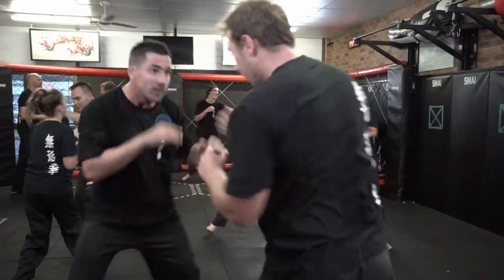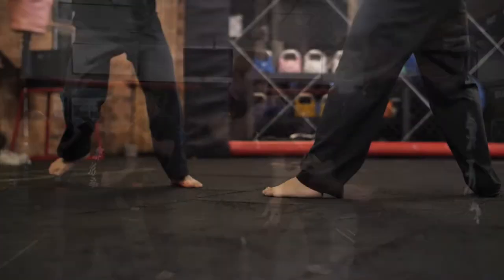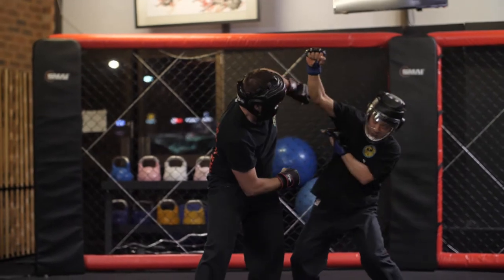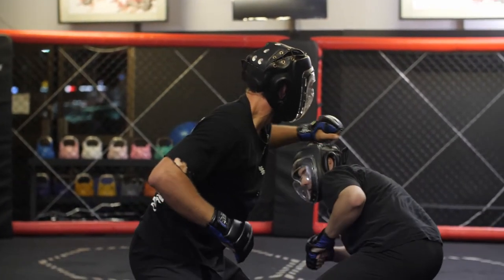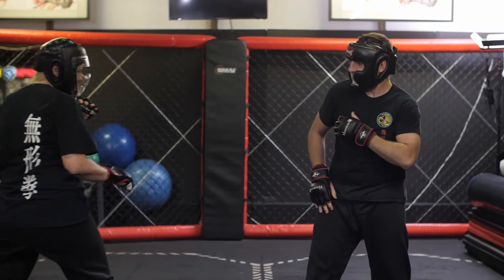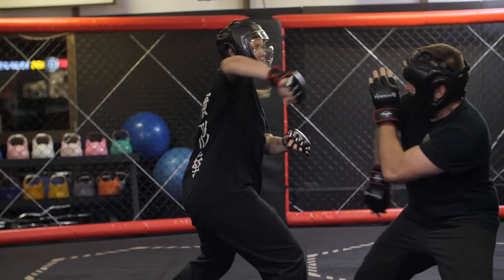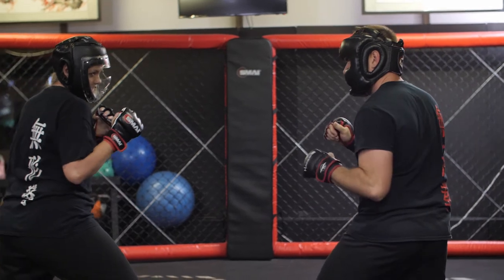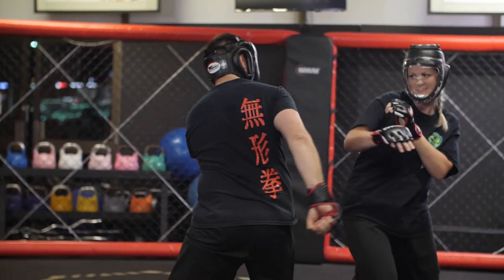Sparring Techniques for Self Defense and Martial Arts Practice - Wu Xing Dao Kung Fu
Welcome to Wu Xing Dao Kung Fu! In this video, we're going to share with you sparring techniques for self-defense and martial arts practice. Let's deep dive into the video to learn sparring techniques to defend yourself and martial arts.

Sparring is a form of training common to many combat sports. Although the precise form varies, it is essentially relatively 'free-form fighting, with enough rules, customs, or agreements to minimize injuries.

Sparring is an essential part of martial arts practice for practical self-defense and it should incorporate head movement training and footwork to develop fine motor skills and allow a practitioner to react appropriately in real combat situations.

This martial art is designed to practice new techniques and reinforce the basics. It is used to help develop timing and recognition, both of which help you use your weapons in a fight. When an opponent recognizes how to win, those wins will keep on coming.

Sparring helps to make both you and your training partner better. You should be trying to work and flow with one another, while at the same time developing better reaction time and enhancing your skills. Sparring is not fighting, there is a large difference between fighting and sparring.

Sparring is very essential for self-defense because it teaches you how to block an attacker and fight them if necessary. It also improves fitness, strengthens motor skills, and mentally prepares you for a fight. However, people often learn another martial art so they can also fight on the ground if required.

Sparring is a training activity that is used in boxing, mixed martial arts, and just about every martial art style. While there are many different approaches to martial arts sparring, generally all of them follow a predefined set of rules and unique customs.

Martial arts sparring teaches you the importance of timing and judgment of distance in relation to your offensive and defensive techniques. It also conditions your body to withstand the impact of blows and kicks. It does not represent the violent dynamics and real dangers of a vicious street fight

You should engage in sparring as a part of your martial arts practice. Sparring techniques can protect yourself while you're fighting with your opponent. It is an important component of martial arts training for self-defense.

It can help to increase our confidence in their personal safety and protection. Practicing can help you develop muscle memory. In a flight-or-flight situation, this muscle memory can be key to helping you escape from an attacker.

Sparring practice will develop keen instincts and keep the mind and body sharp teaching invaluable skills that will take your martial arts practice to the next level.

If you want to keep your body fit and want to defend your self then you should learn martial arts because it helps you to improve your self-esteem. So, if you're looking to get martial training then you're in the right place.

And if you've got any questions or feedback about this video topic, please leave a comment in the comments section.

Why Are Martial Arts Perfect For A Child's Confidence & Self Esteem? - Little Dragon Kung Fu Classes